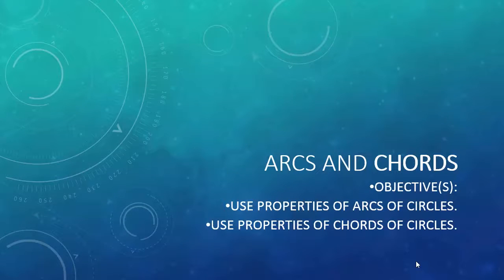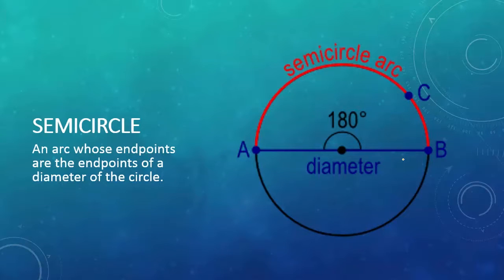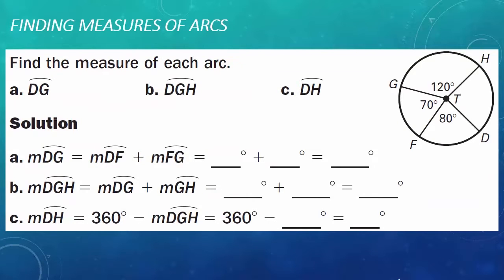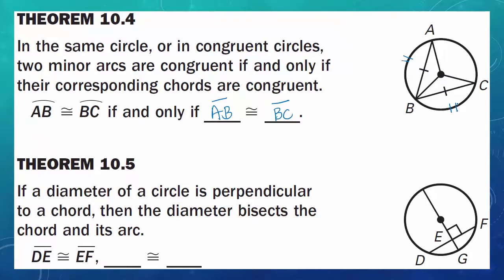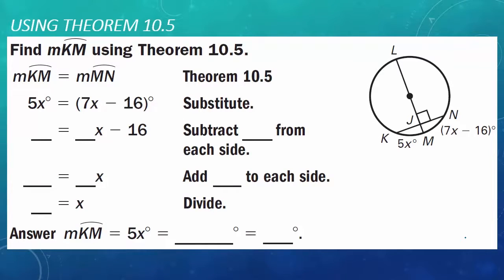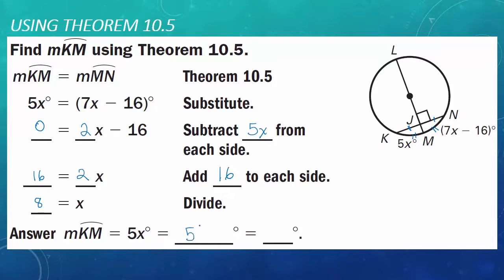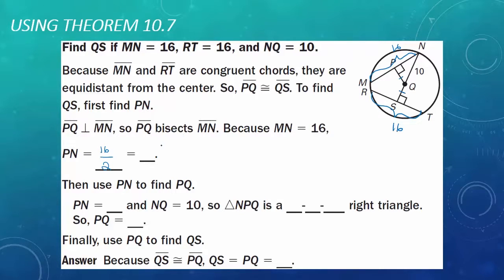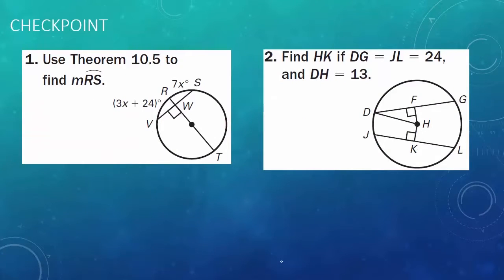10.2: Arcs and Chords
Objective(s):
Use properties of arcs of circles.
Use properties of chords of circles.